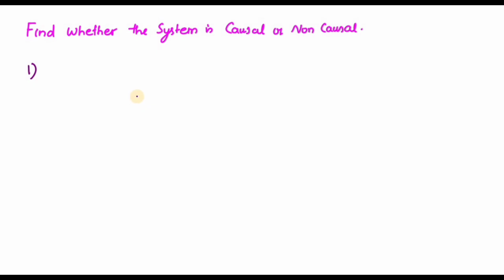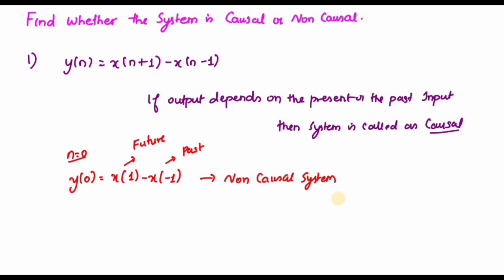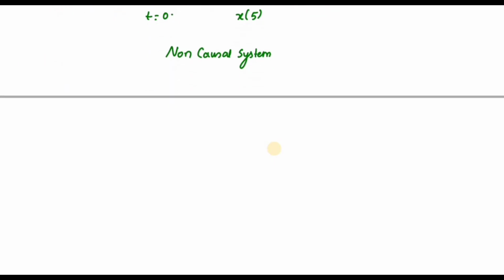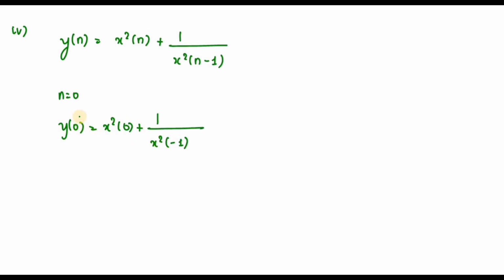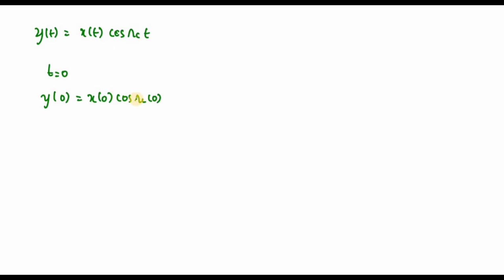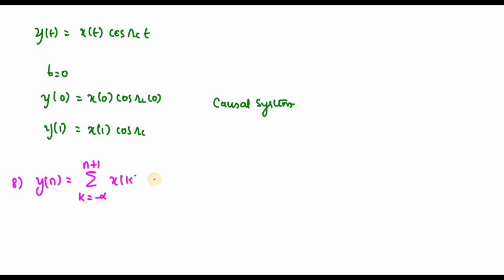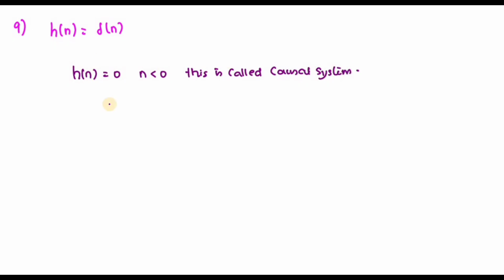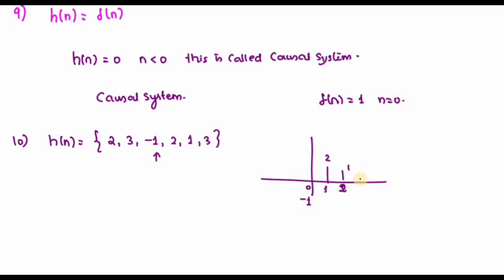Causal and non-causal system in signal and system